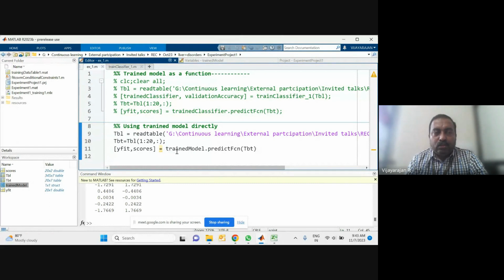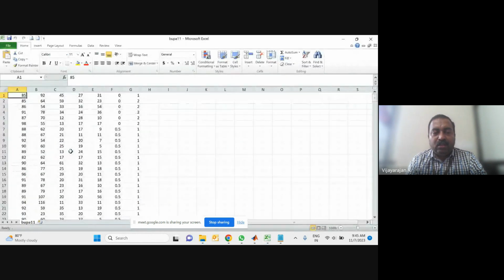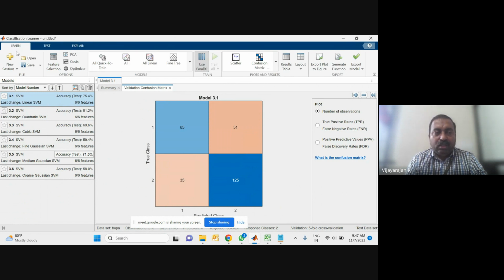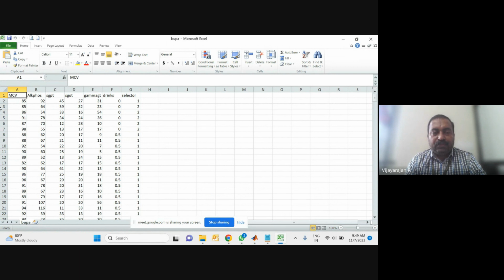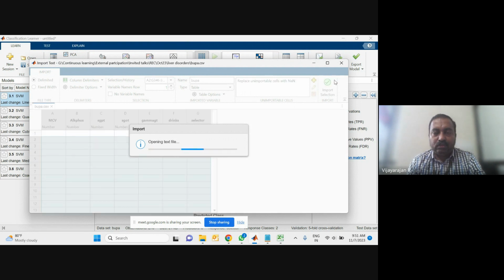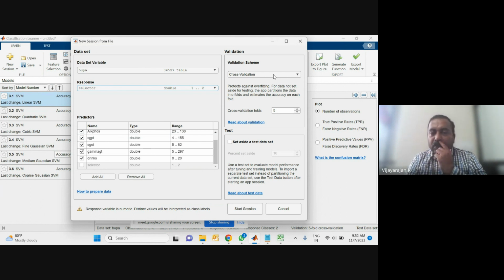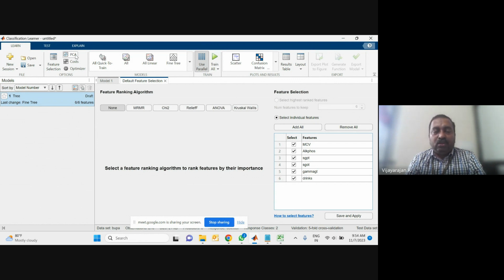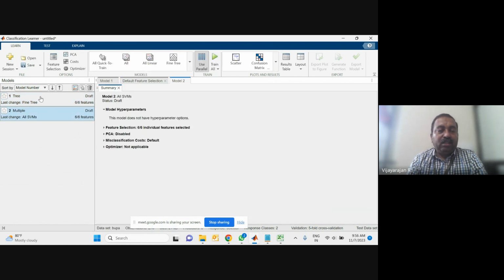MATLAB Classification Learner Demo1 Machine Learning Applications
This demo is on the Classification Learner app for machine learning applications. This is for UG, PG students, PhD scholars, and faculty members for academic and research use.